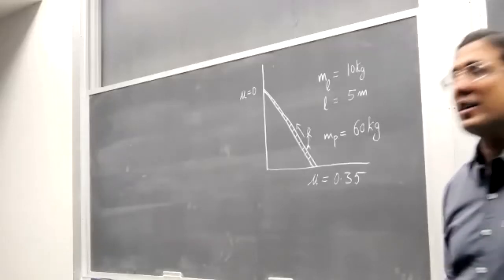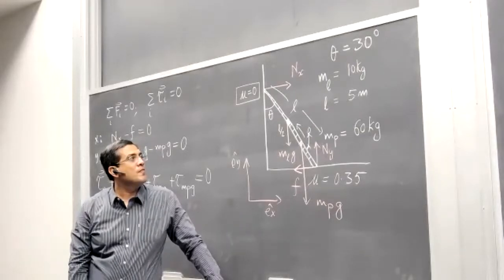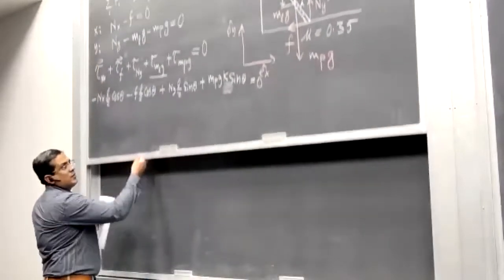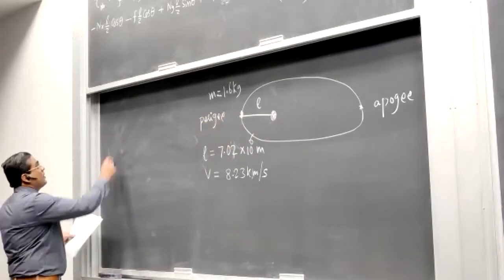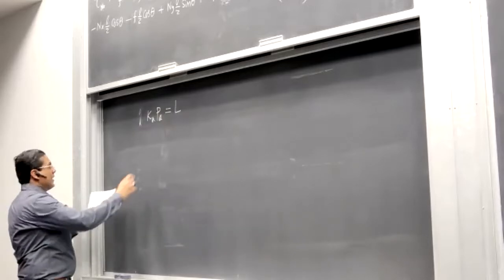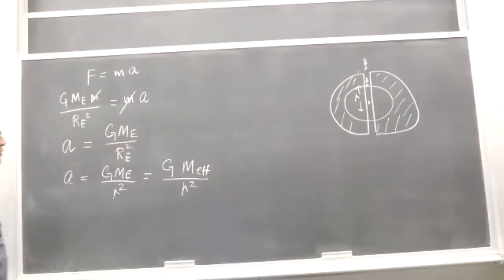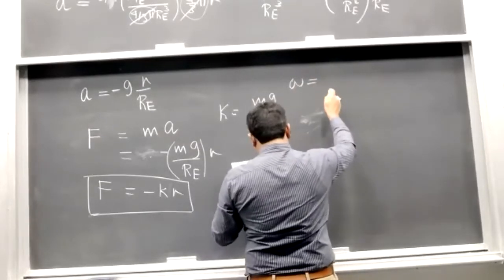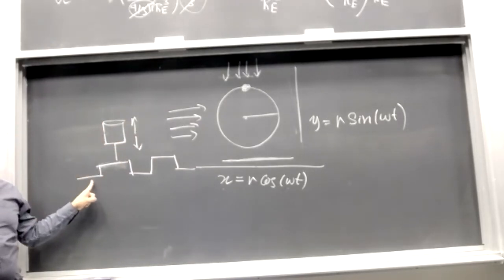Rec 14 Mechanics (Fall 2021)